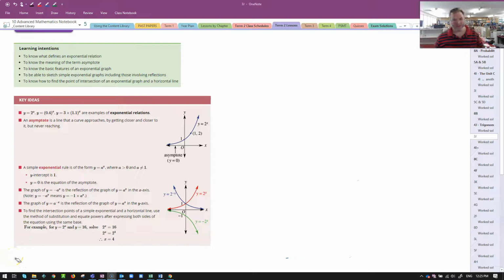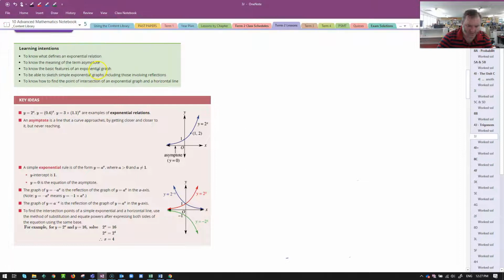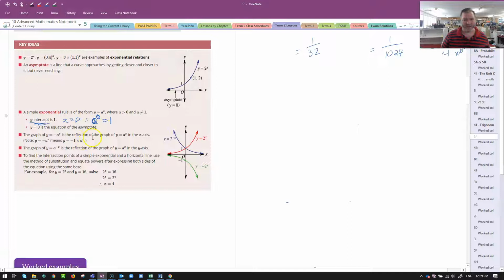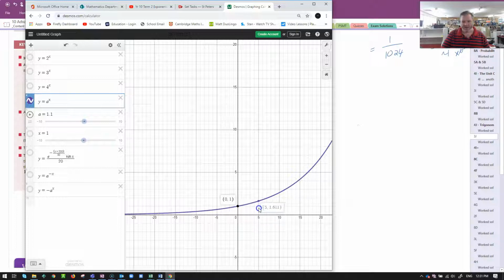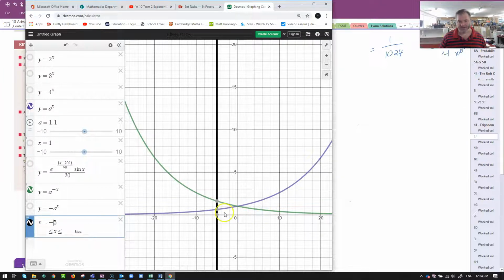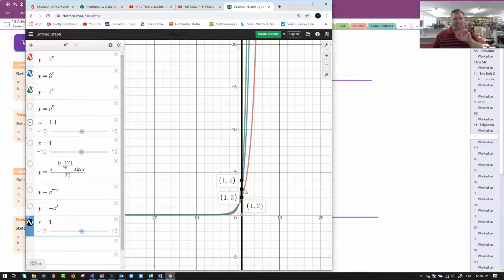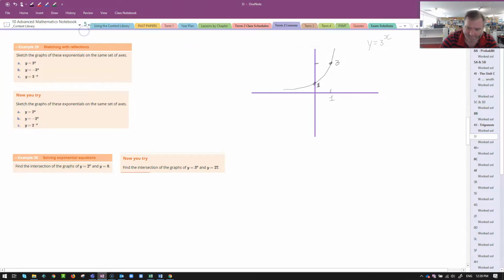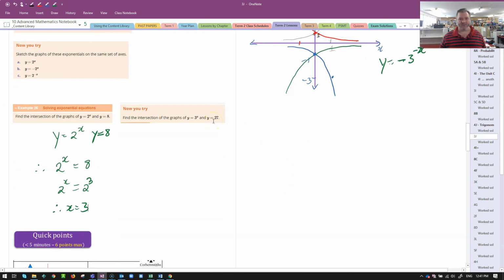10 Adv Maths Ex 3J Intro to graphs of exponentials